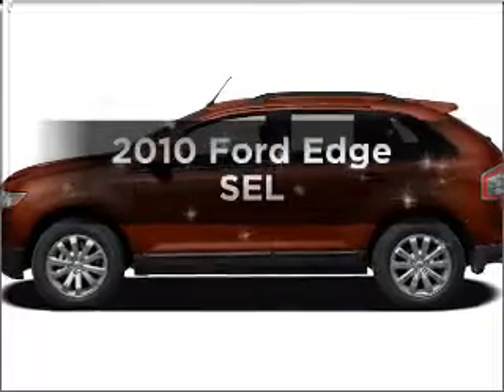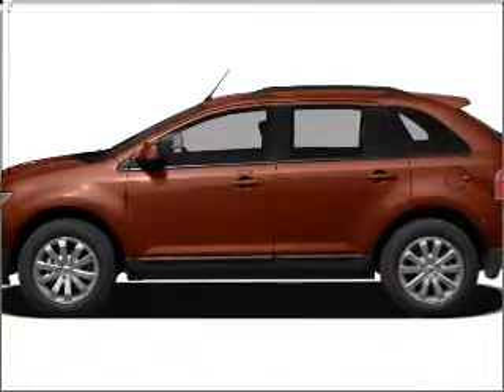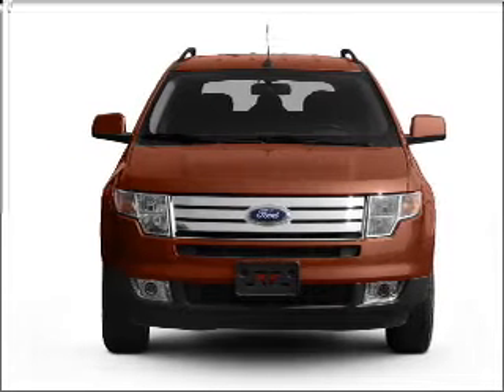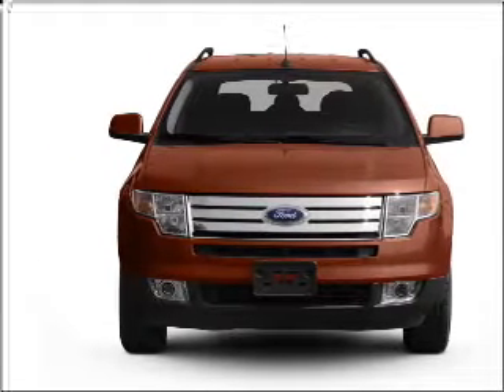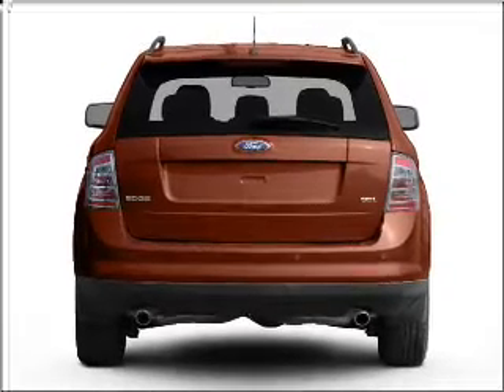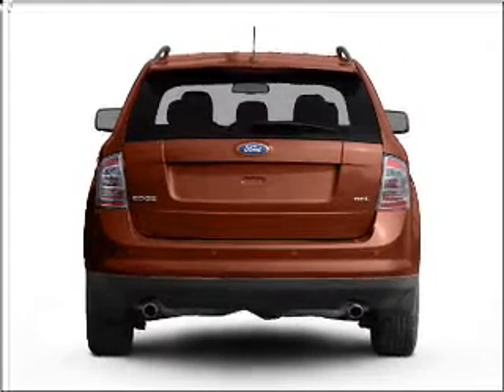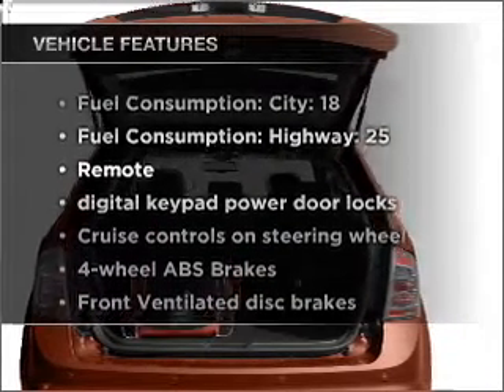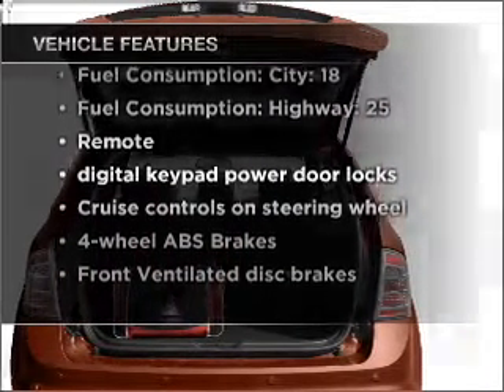2010 Ford Edge - Rosenberg TX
Year: 2010
Make: Ford
Model: Edge
Trim: SEL
Engine: 3.5 liter 6 cylinder 24 valve
Transmission: 6-Speed Automatic
Color: Blue
Mileage: 40126
Address:
27225 Southwest Fwy